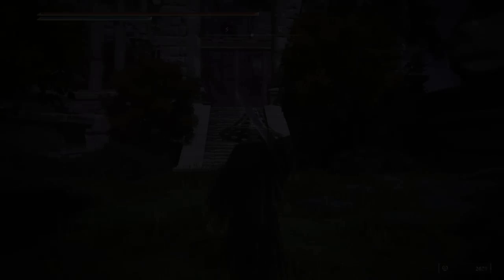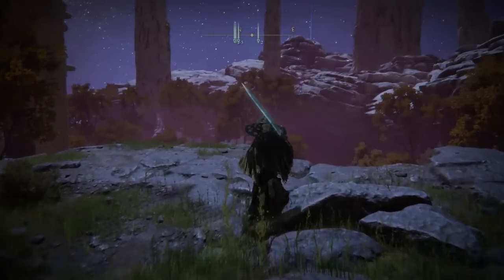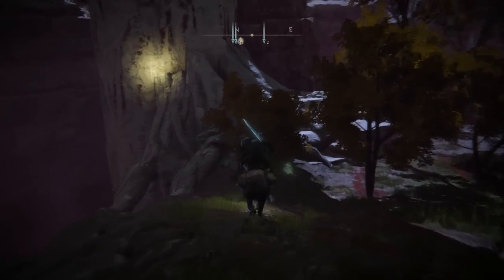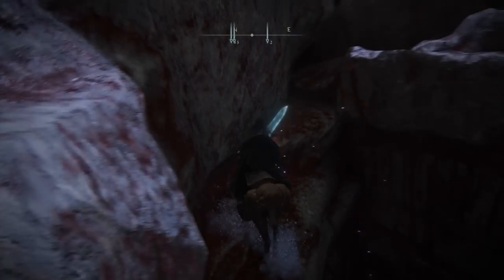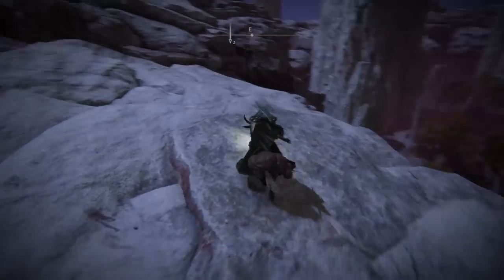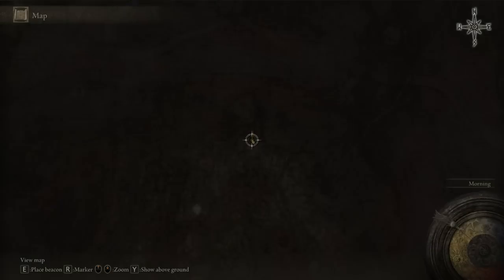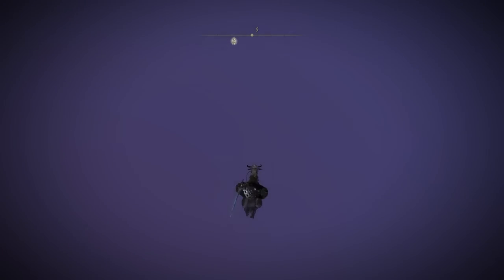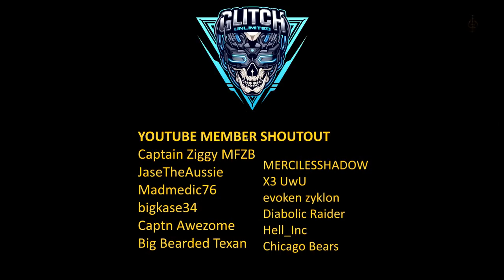Elden Ring - 300K Runes In 1 Min! NEW! Rune Exploit! BEST Rune Farm! Level Up Fast! AFK Rune Glitch!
Hey, today talk about NEW AFK Rune Farm And Best Rune Farm Glitch Alternative on Elden Ring! You are going to Level Up Fast even Low level players can do this in Early Game if they use the glitches mention as well as you can earn up to 35 Million in an Hour if you are on NG Plus. The Best Rune Farm Glitch! After Patch 1.04.1!